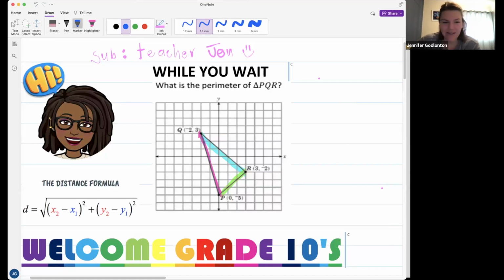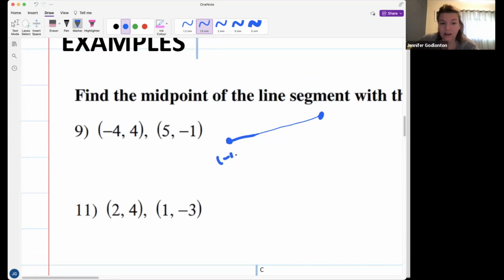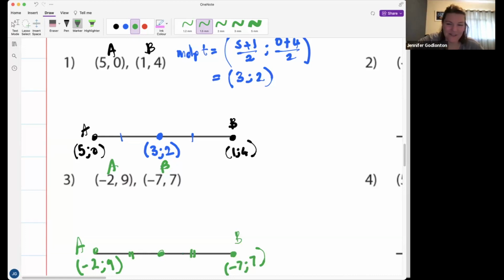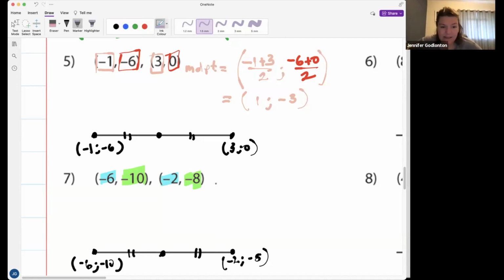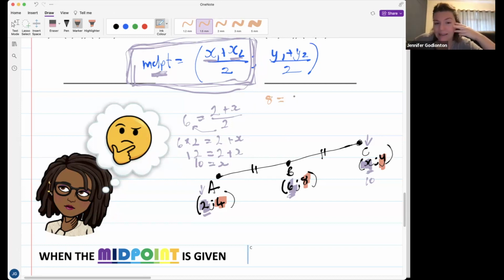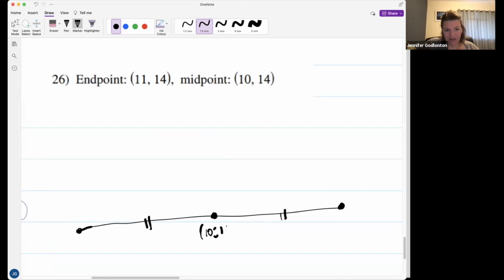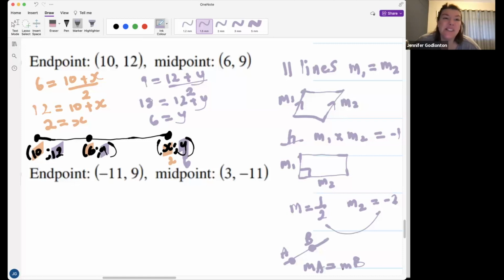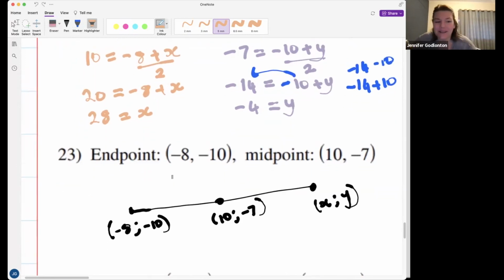Grade 10 - Analytical Geometry Foundation (midpoint of a line segment)